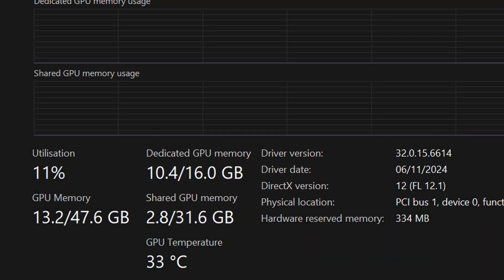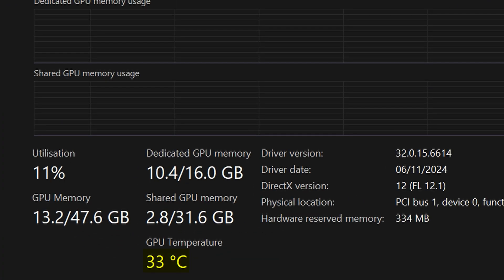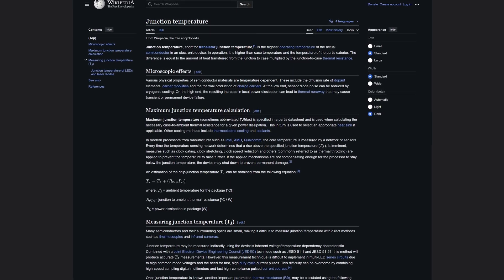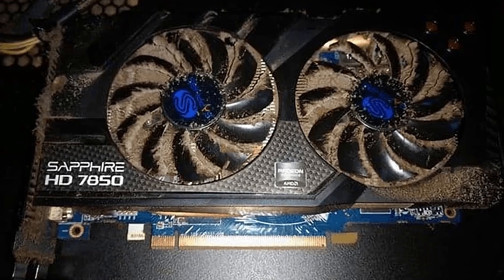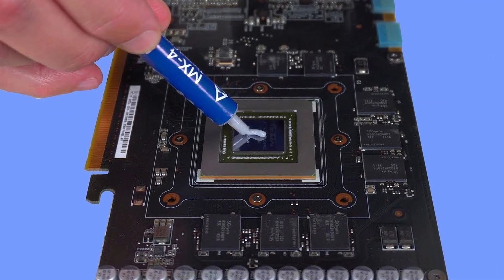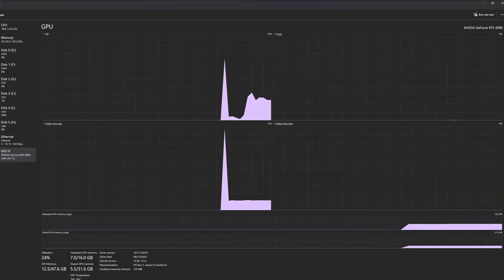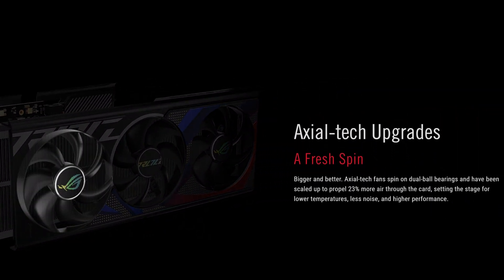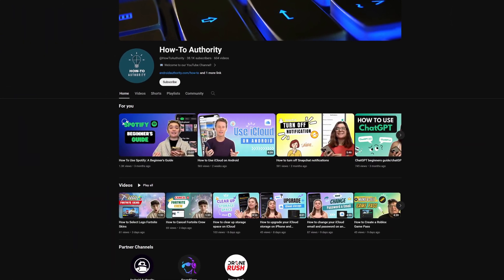What's a good (and safe) GPU temperature when gaming? | Safe Ranges and Cooling Tips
Confused about what’s considered a safe GPU temperature? In this video, we’ll explain normal temperature ranges for your graphics card during idle and gaming, how to monitor GPU temperatures, and practical steps to cool it down when needed.

📚 Chapters:
0:00 - Introduction
0:15 - Safe GPU Temperature Ranges
0:25 - Checking GPU Temperatures in Task Manager
0:47 - Understanding GPU T-Junction Limits
1:12 - Noise Issues and Fan Adjustments
1:25 - Cleaning and Maintaining Your GPU
1:40 - Reapplying Thermal Paste or Pads
1:53 - Adjusting Overclock Settings
2:01 - Underutilized GPU Concerns

📋 Key Points Covered:
1️⃣ Safe Temperature Ranges:
➡️ Idle: 30–45°C.
➡️ Gaming: 80–90°C (varies by GPU model).

2️⃣ Monitoring GPU Temperatures:
➡️ Open "Task Manager" → "Performance" → Check on "GPU temperature."

3️⃣ Steps to Cool Your GPU:
➡️ Clean GPU and system fans to remove dust.
➡️ Ensure proper airflow in your case.
➡️ Reapply thermal paste or pads (advanced).
➡️ Reduce aggressive overclock settings.

4️⃣ Underutilized GPU:
➡️ Check "GPU utilization" in "Task Manager" during heavy tasks or games.

🎮 Whether you’re gaming or working on intensive tasks, understanding your GPU's behavior is key to maximizing performance!